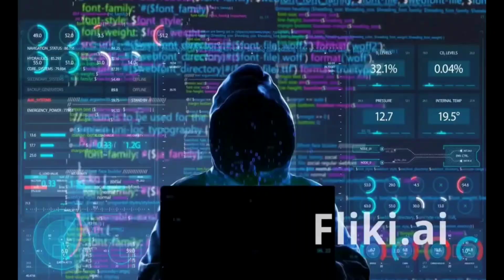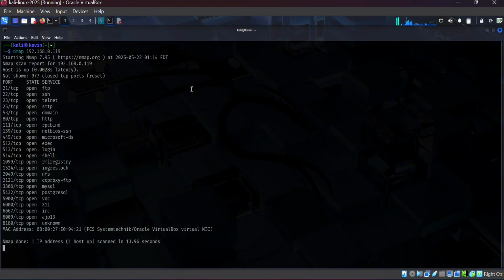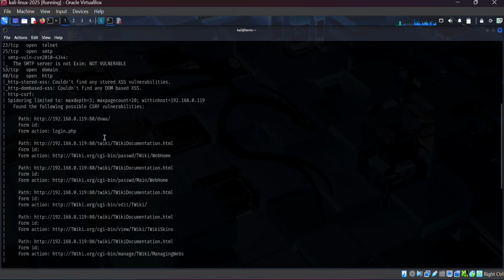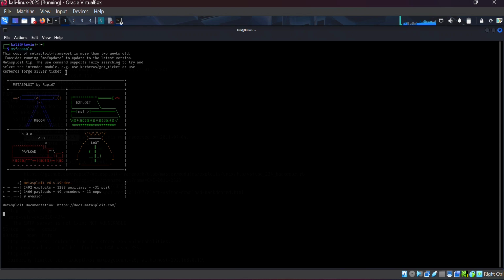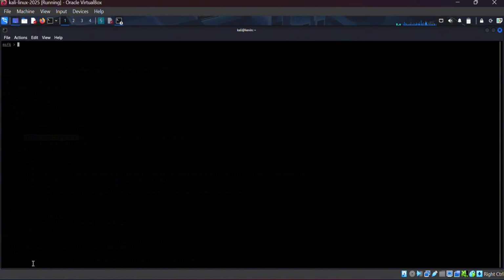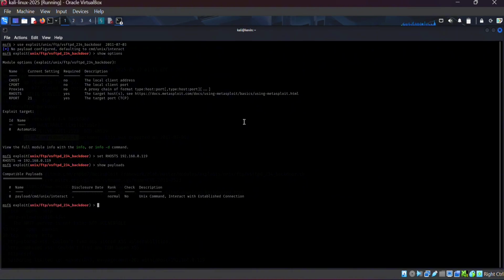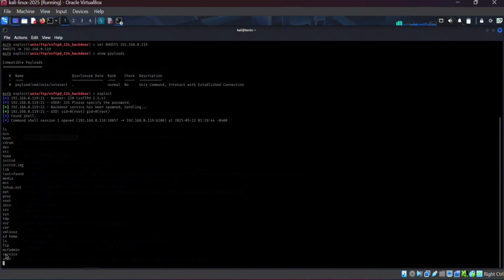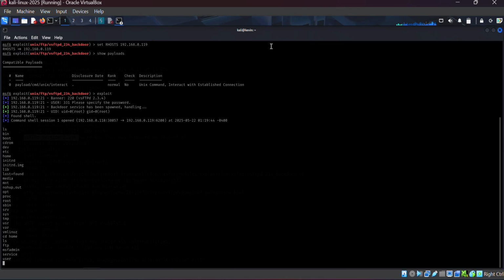I Hacked an FTP Server Using Only Metasploit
Learn how to scan for vulnerabilities and exploit a real FTP backdoor using Metasploit in Kali Linux — all in under 6 minutes!

In this step-by-step ethical hacking demo, we:

Perform an Nmap scan to find open ports

Detect vulnerabilities using Nmap scripts

Exploit vsftpd 2.3.4 using Metasploit

Gain remote access to a target machine

Create a file on the victim system

Tools :
Nmap

Metasploit Framework

0:30 – Nmap Scan
1:15 – Vulnerability Detection
2:00 – Metasploit Exploitation
3:40 – Shell Access
4:30 – Recap
5:45 – Outro